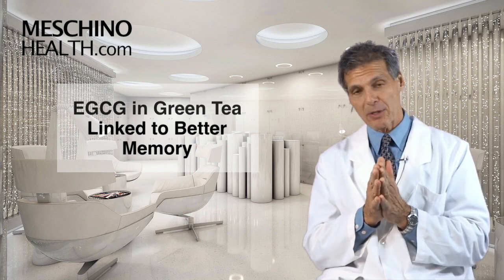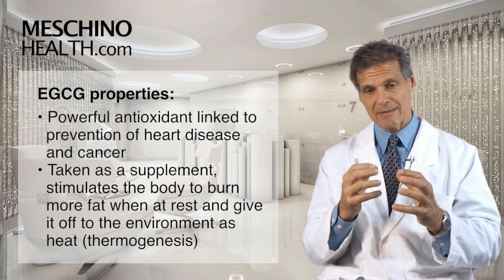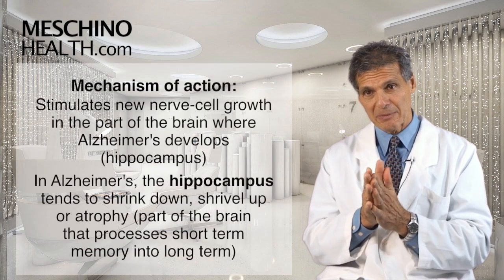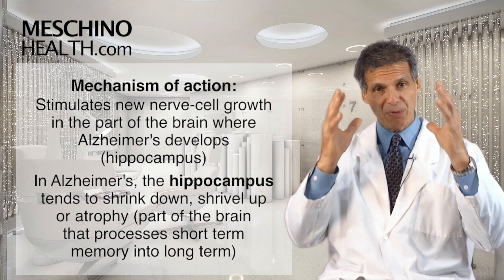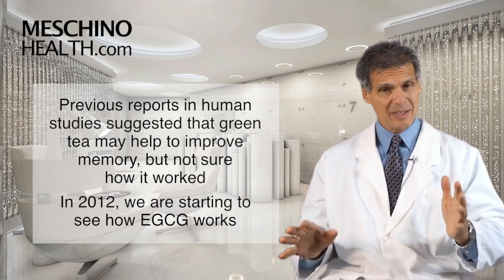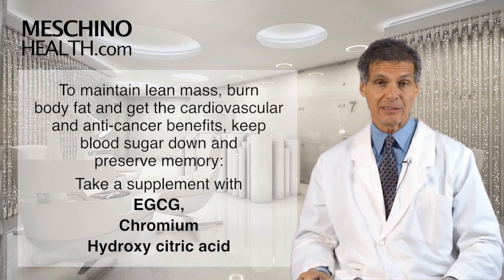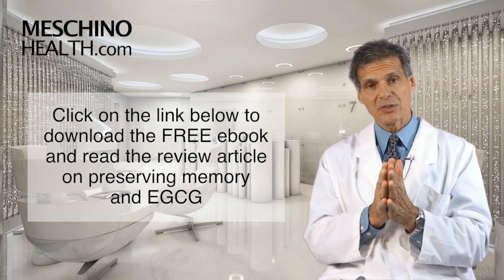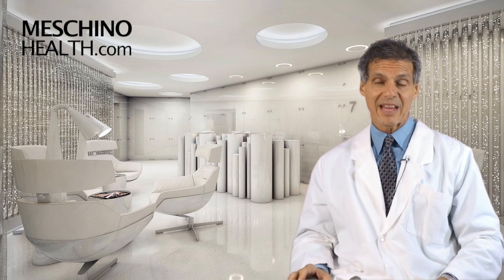EGCG In Green Tea Linked To Better Memory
Dr Meschino explains new research showing how green tea catechins reduce Alzheimer's disease. For more information read Meschno's Article